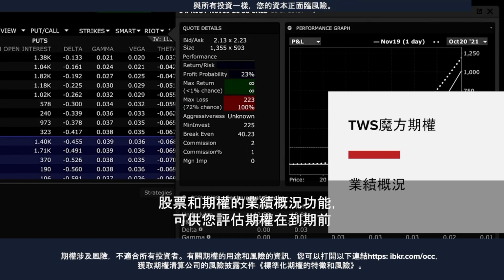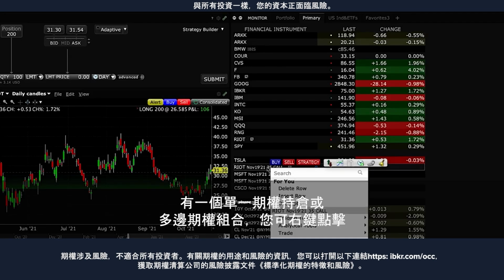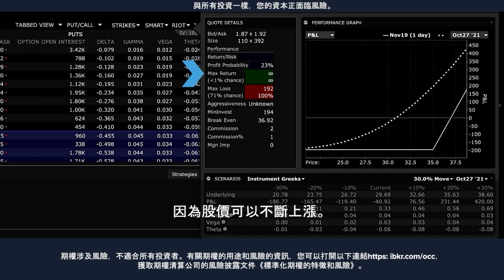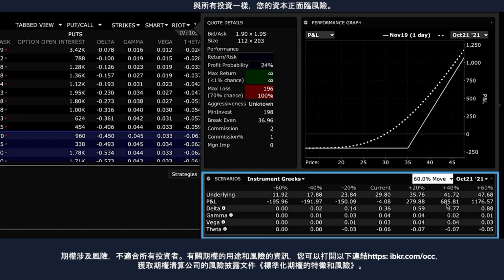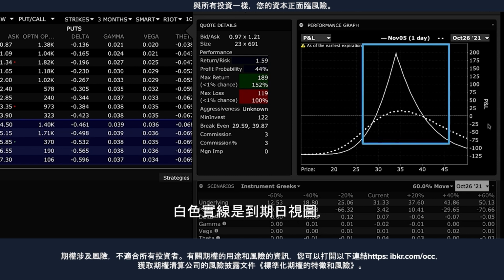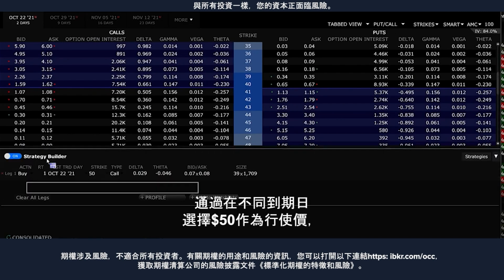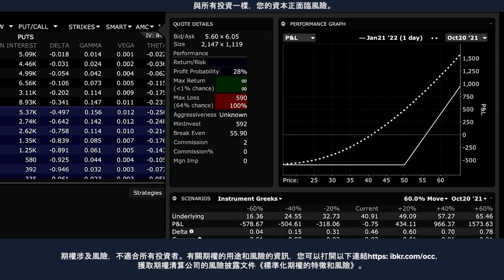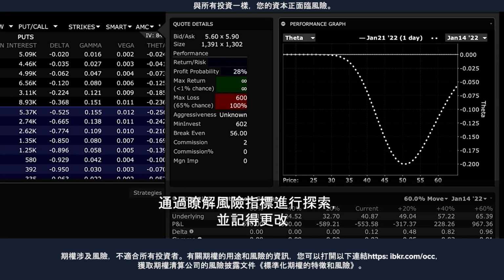004_EU_期權業績概況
估算單邊或多邊期權組合在到期日前任何日期的盈虧。您也可以確定價格和時間的希臘字母，並檢視相關的盈虧平衡值來評估潛在交易。